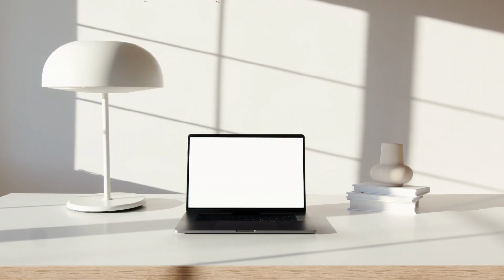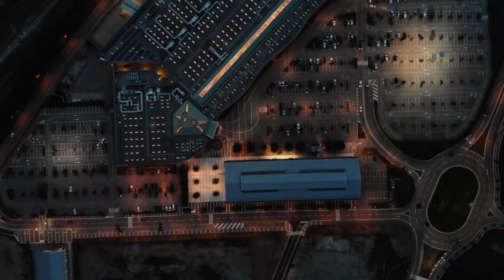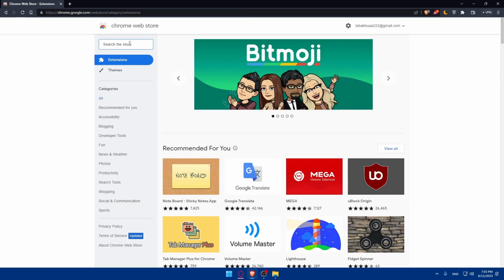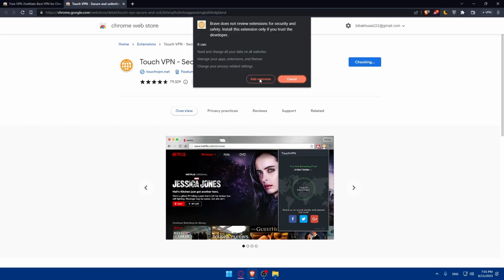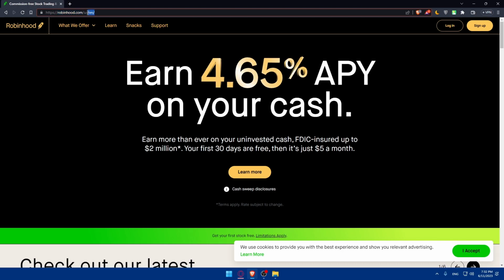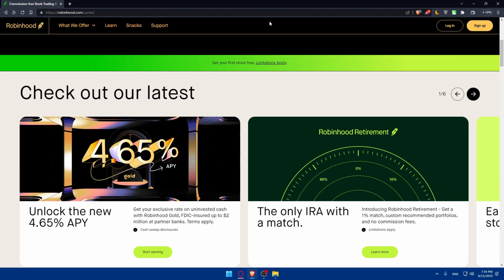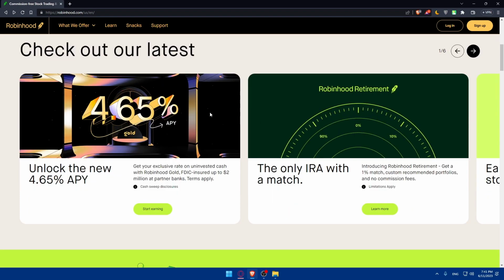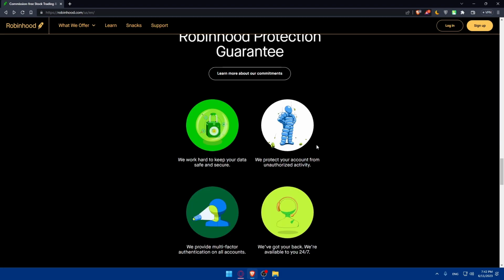How To Use Robinhood Outside US 2025! (Full Tutorial)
Today I show robinhood outside us,robinhood,robinhood app,use robinhood outside us,how to use robinhood outside us tutorial